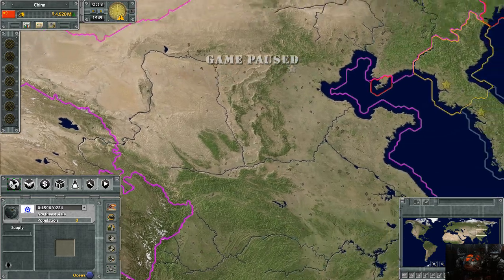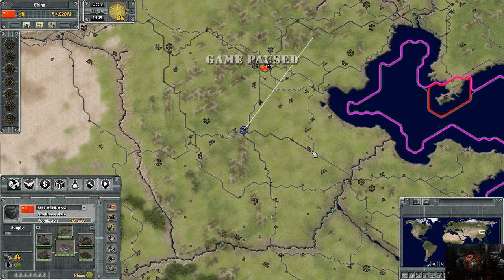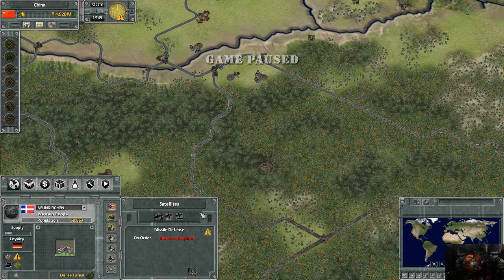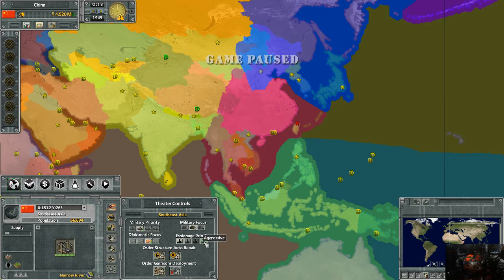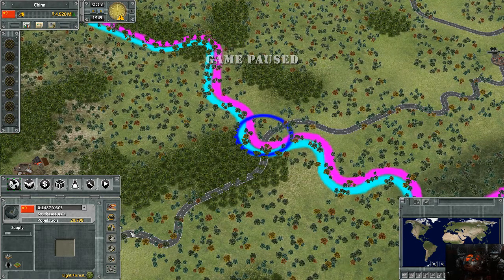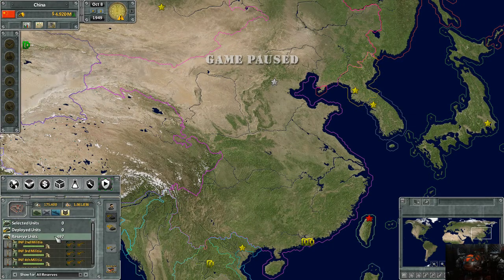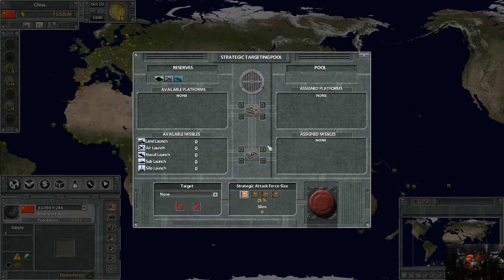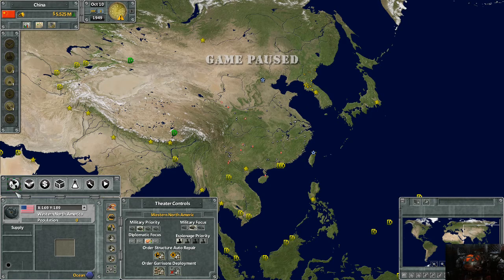Supreme Ruler Ultimate: Beginners Guide part 3 (Land Tab)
Today we talk about the land tab and what each part of it does